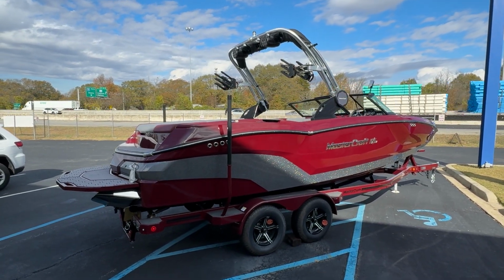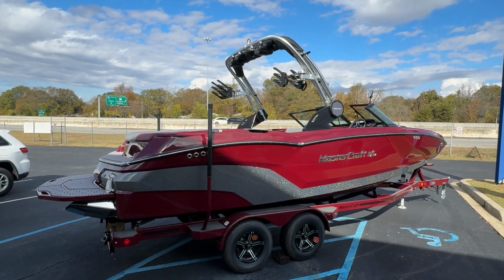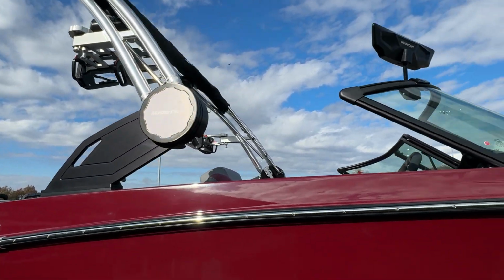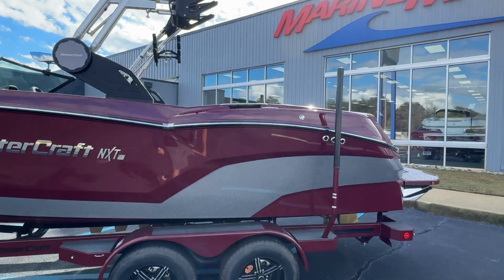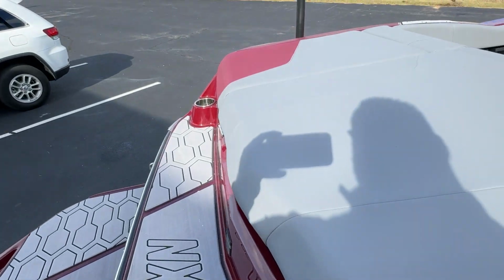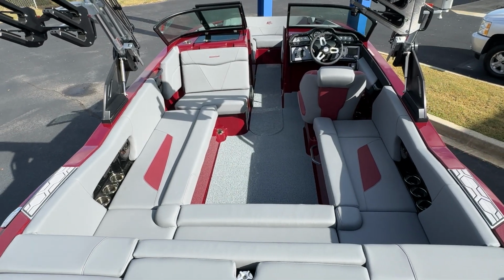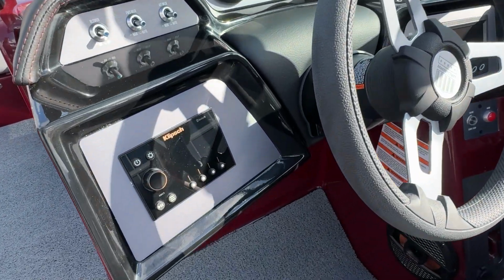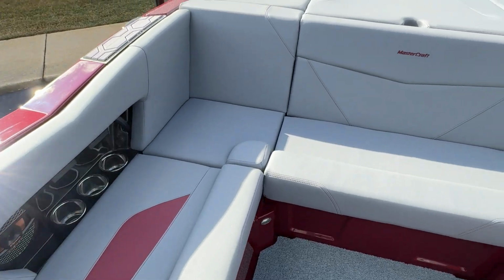This Just In! 2023 Mastercraft NXT22 Boat For Sale at MarineMax Greenville, SC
The XT22 delivers athletic performance and stunning looks with serious dependability. Offering room for 16, up to 10 board storage options, and standard transom lounge seating, the XT22 is primed to load-up and load-out for all-day comfort and behind-the-boat fun. Amplify your summer with the XT22.
OPTIONS AND VERSATILITY
With seating for up to 16 and a pickle-fork bow, the XT22 provides extra comfort and plenty of space. Featuring standard transom lounge seating and a standard transom walkthrough, built-in cooler locations, abundant hinged under-seat storage, and optional convertible rear seating, this boat is ready, thrilling, and able.
ATHLETIC PERFORMANCE
The XT22 delivers dynamic, athletic performance behind the boat thanks to a unique hull design and 3,350 pounds of ballast. Equipped with SurfStar, the XT22 offers the most customizable wakes and waves in the industry for every skill level. With three tower options, available FastFill, and the all-new pop-up pylon, the XT22 is ready to perform any and all on-water activities.
SERIOUS DEPENDABILITY
Each MasterCraft is built by our experts utilizing only the best materials and the world’s top vendors. We partner with companies who share our beliefs to bring you the best product possible, like Ilmor, the exclusive engine supplier for MasterCraft. Ilmor offers an unrivaled 7-year, 1,000-hour factory-backed warranty.